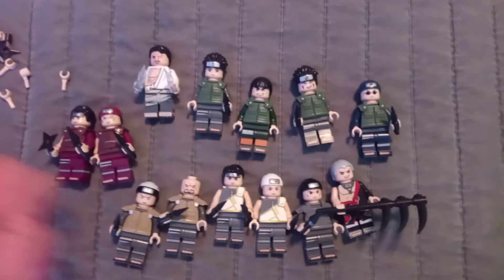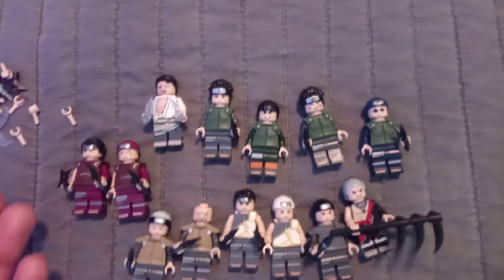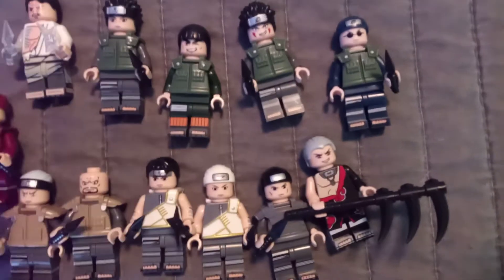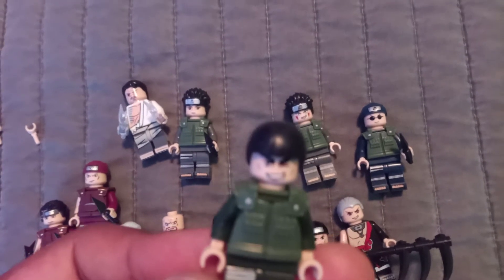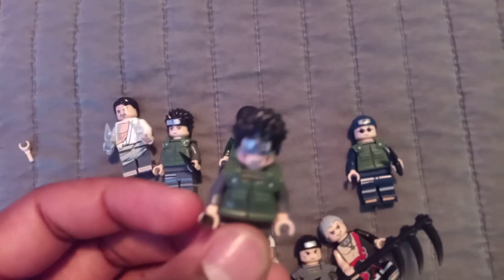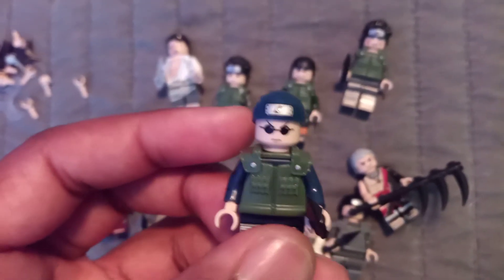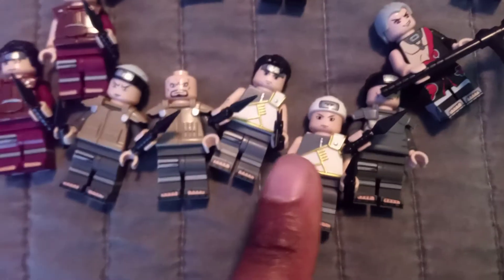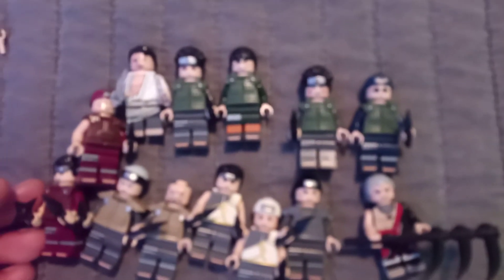LEGO Naruto K.O.s # 4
More Naruto!!